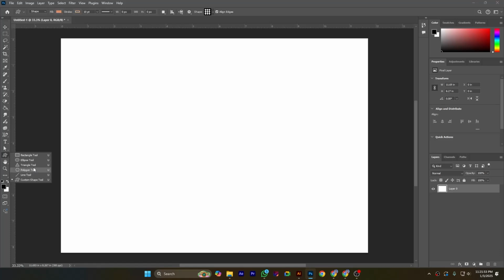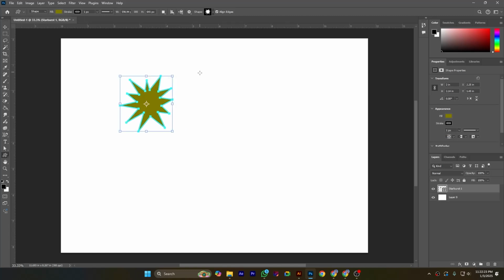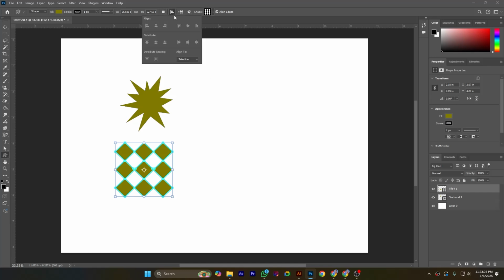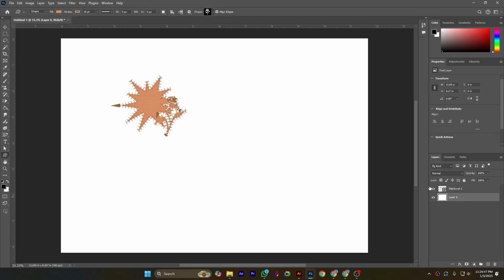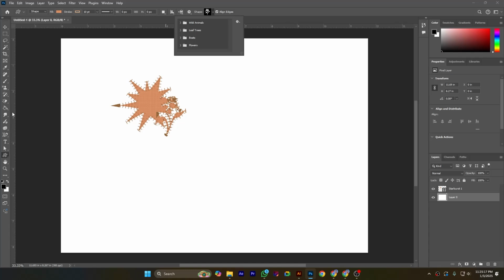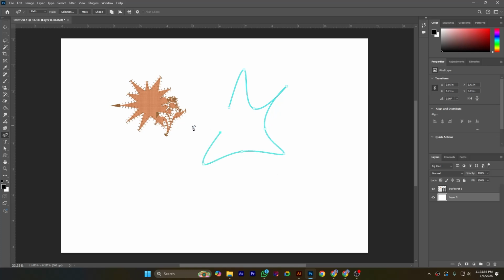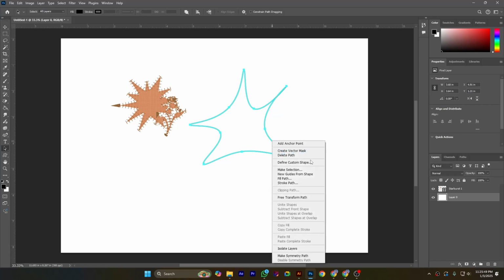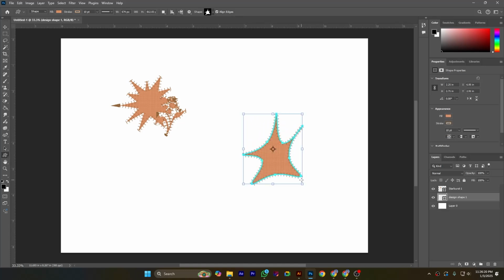What's the Secret to Making AMAZING Custom Shapes in Adobe Photoshop?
Unlock the secrets to creating stunning custom shapes in Adobe Photoshop with this comprehensive tutorial! Whether you're designing graphics, creating logos, or adding unique elements to your artwork, mastering custom shapes is a game-changer for any designer or Photoshop enthusiast.

In this video, we’ll guide you step-by-step through the process of crafting custom shapes that will elevate your designs to the next level. Learn how to use the Shape Tools effectively, customize paths, and combine shapes to create intricate designs. We’ll also cover how to save your custom shapes for future use, ensuring a seamless workflow for your creative projects.

Discover advanced tips, including how to use the Pen Tool to add fine details and how to manipulate shape properties for unique effects. Whether you’re a beginner or looking to refine your skills, this tutorial will equip you with the knowledge to create professional, eye-catching shapes that stand out.

Join us to explore the endless possibilities of Adobe Photoshop's custom shape tools and take your design projects to new heights. Don’t miss out—watch now and start transforming your ideas into extraordinary custom designs!